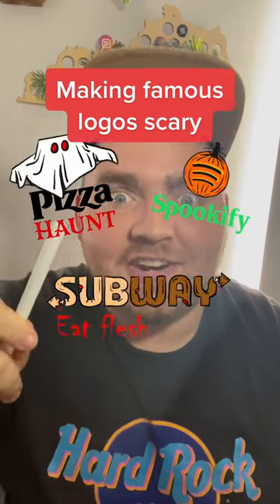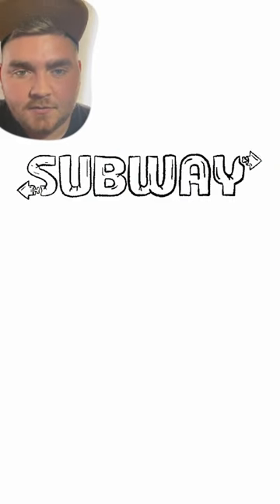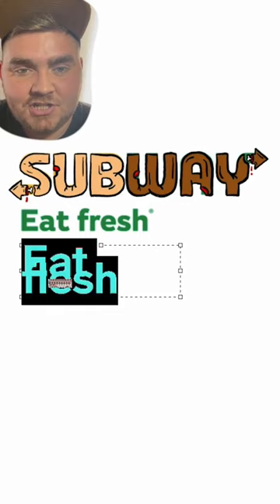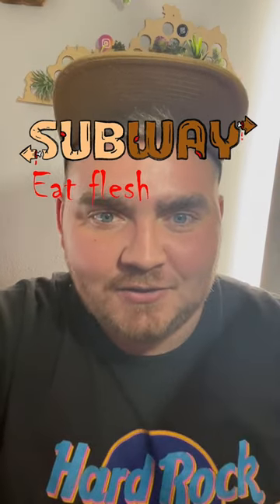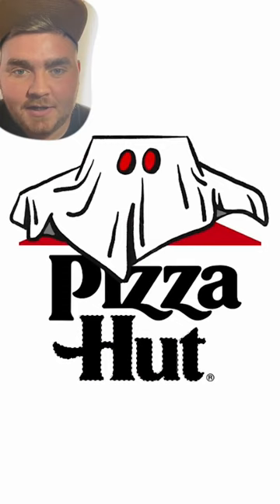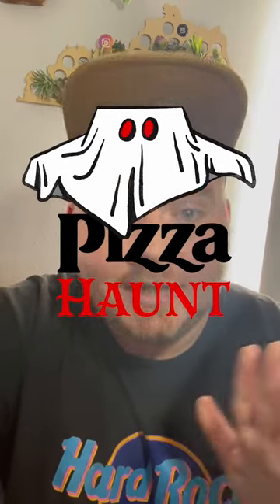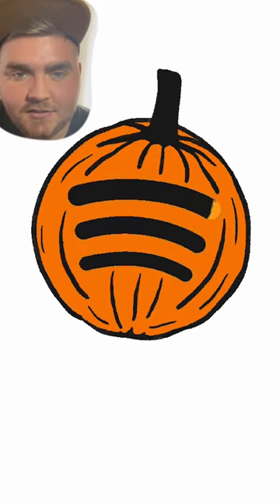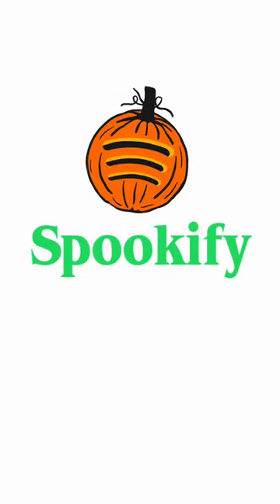What if logos were spooky?